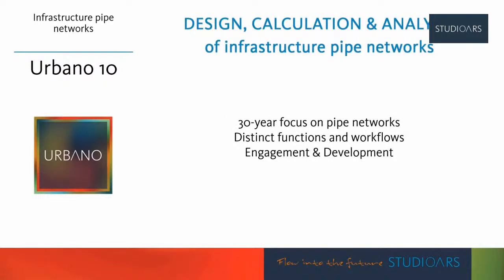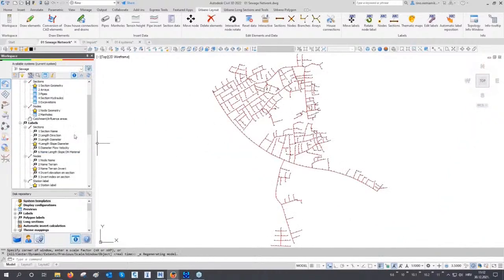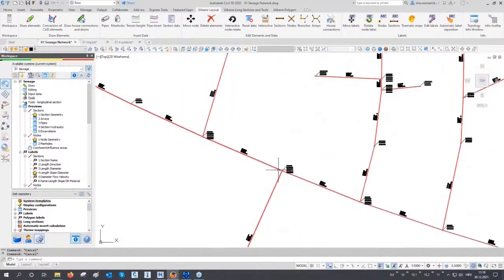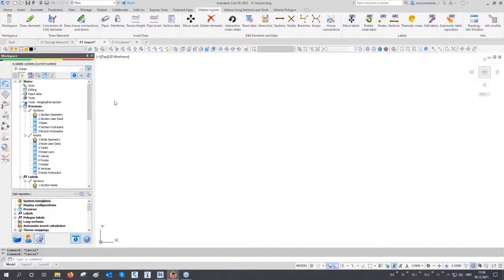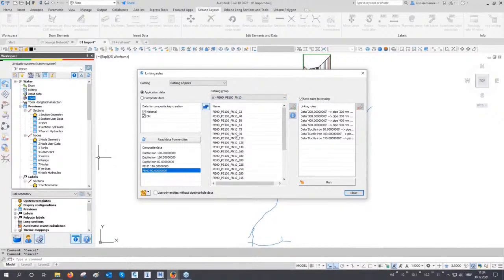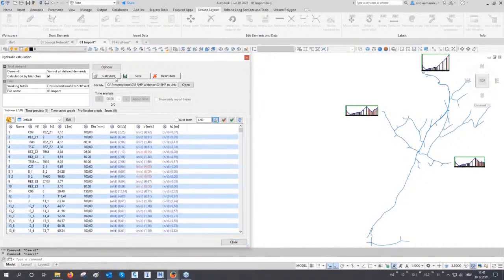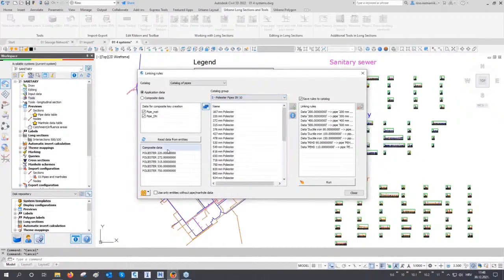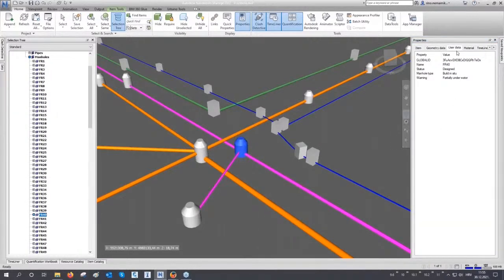Urbano Deep-dive - Shapefile import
Urbano software for infrastructure pipe network design has been in development for over 30 years.
The program includes a large set of functions to handle a multitude of tasks related to design, calculation, analysis, data import/export, customization and so on.

The Urbano deep-dive series takes one topic and explains it in detail.
In this presentation we will focus on Shapefile import into Urbano software, and the various editing, analysis and data export options that you can do with the data.

The presentation includes three parts:
1. Import of a sewage network, CAD design & data editing, and model export to SWMM
2. Import of a water network, error detection & hydraulic calculation, and model export to EPANET
3. Import of 4 pipe networks, clash detection & analysis, and model export to IFC

A live Q&A will follow the presetnation.